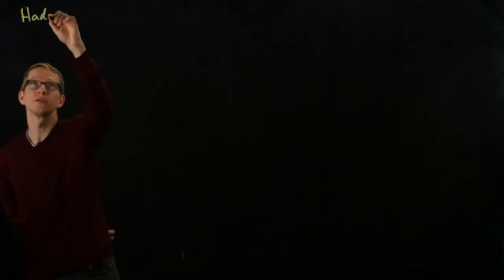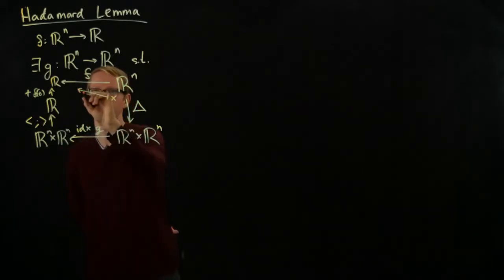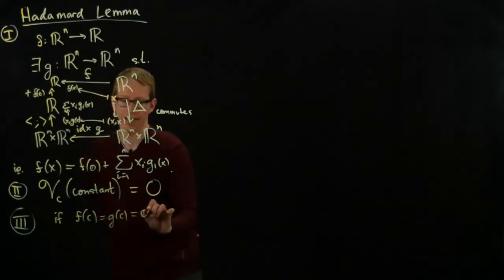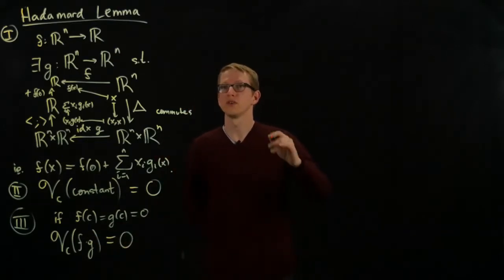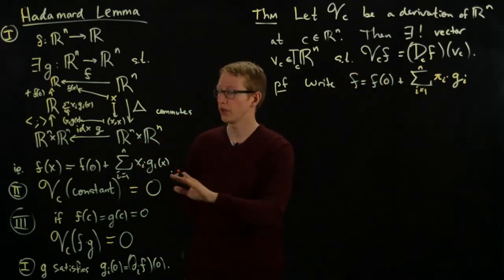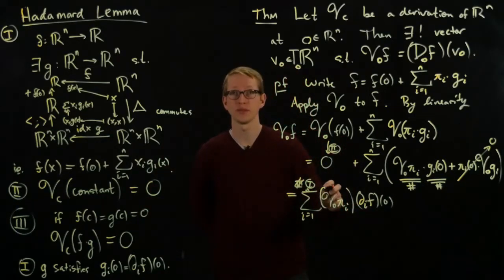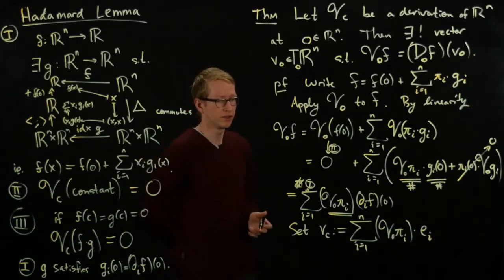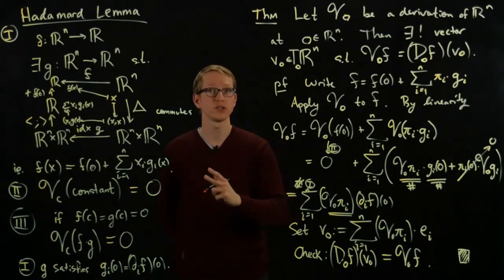Analysis II Lecture 12 Part 4 Hadamard's Lemma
Hadamard's Lemma expands a differentiable function in terms of its value at a point plus a linear combination of functions satisfying certain convenient conditions. This Lemma is incredibly useful in many contexts. For instance, it is used to prove the one-to-one correspondence between derivations and vectors.